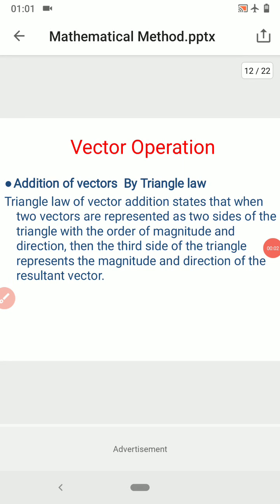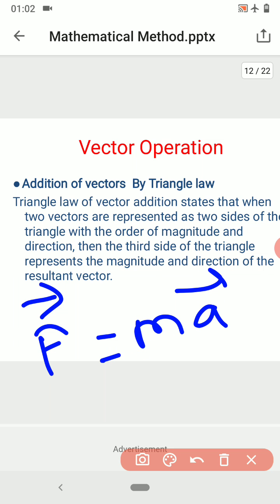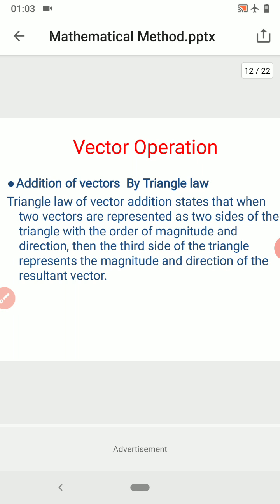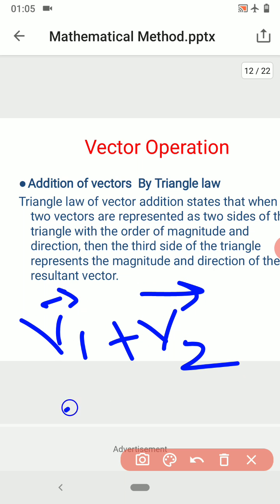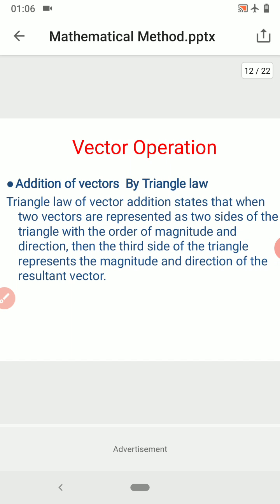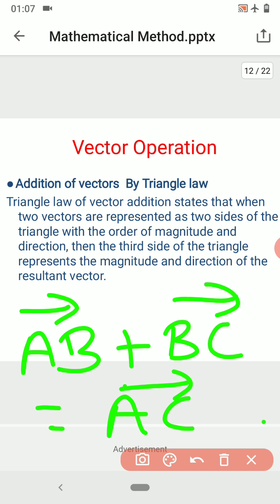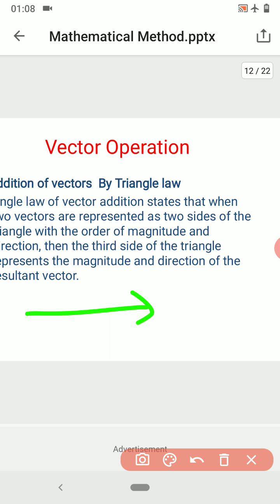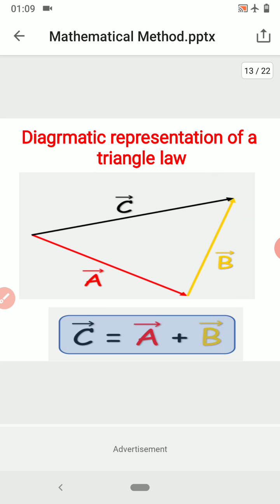Vector addition and subtraction and their law